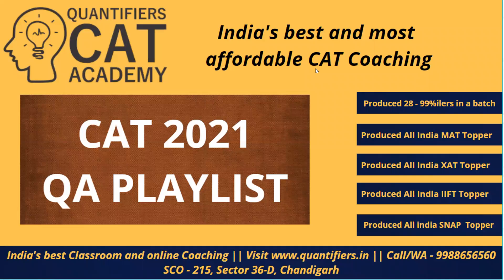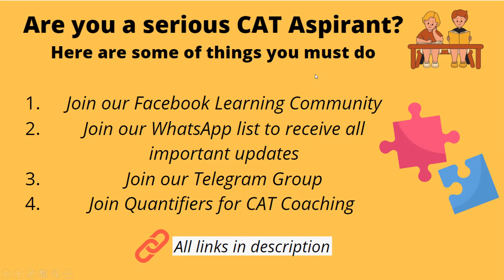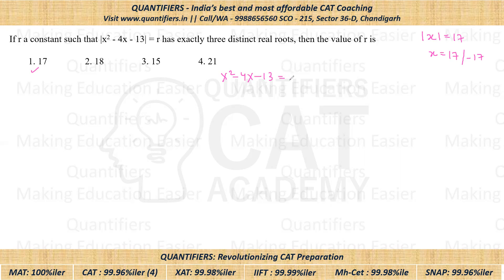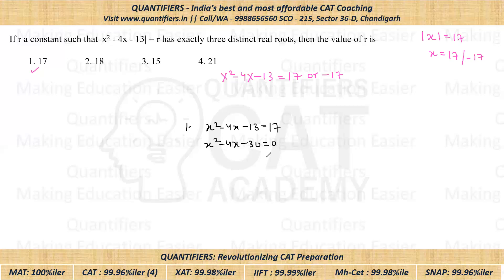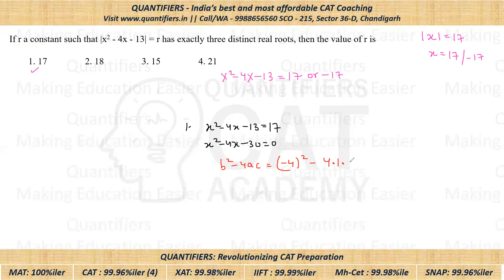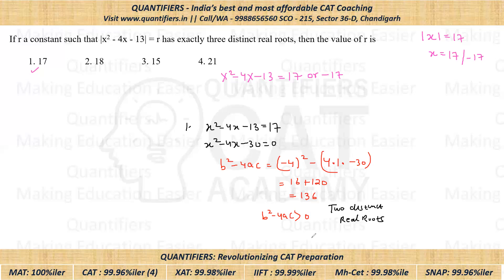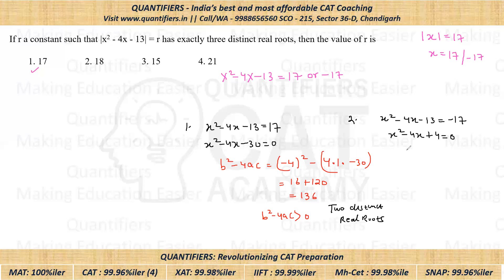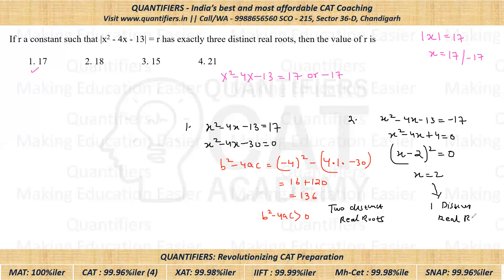CAT 2021 Morning Slot Quant Solutions - Algebra Question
If r a constant such that |x^2 - 4x - 13| = r has exactly three distinct real roots, then the value of r is

 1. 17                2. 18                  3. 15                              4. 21